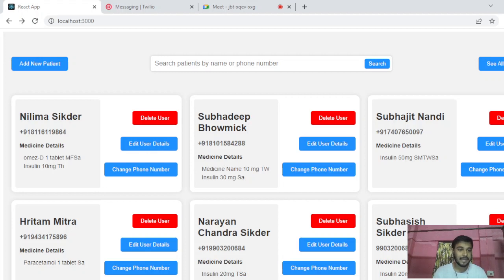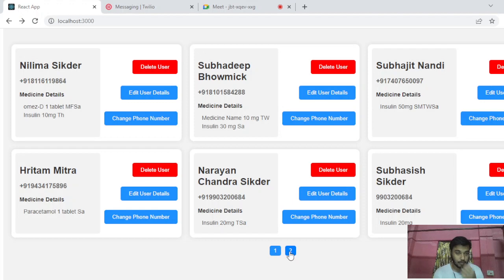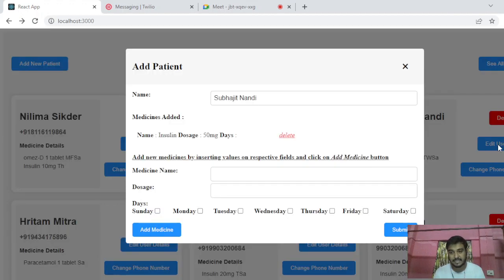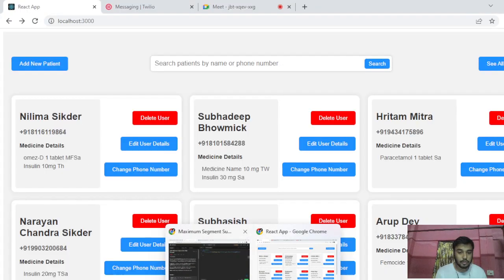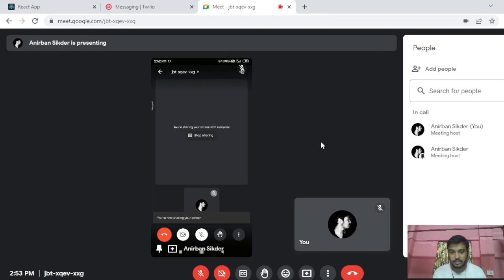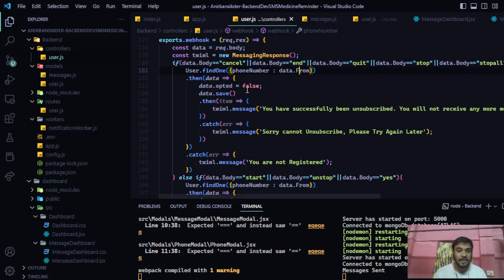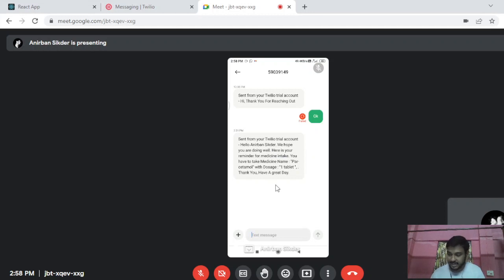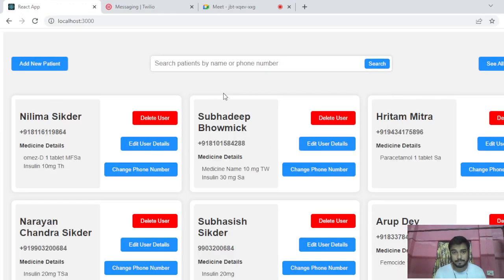Medicine Reminder App using Twilio | Mongoose, Express, React, Node.JS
Medicine Reminder app that will help the patient to get a reminder about the medicines they need to take.